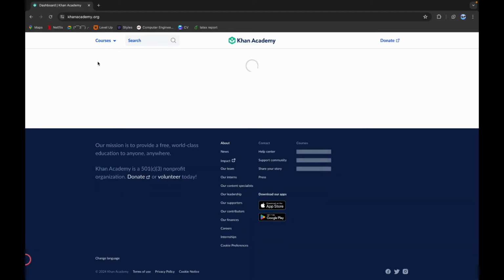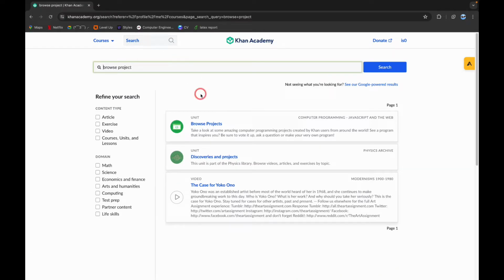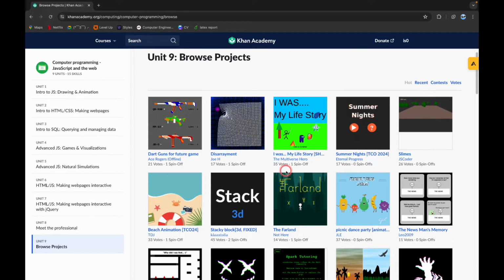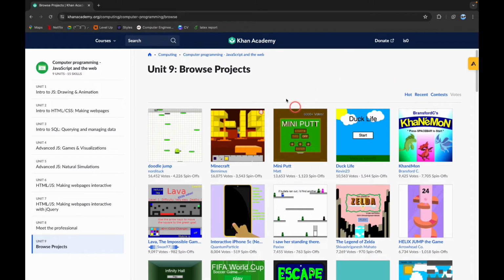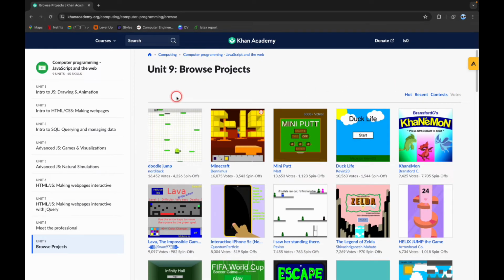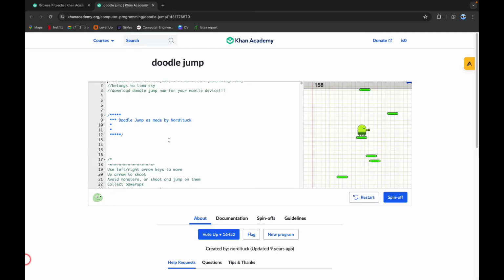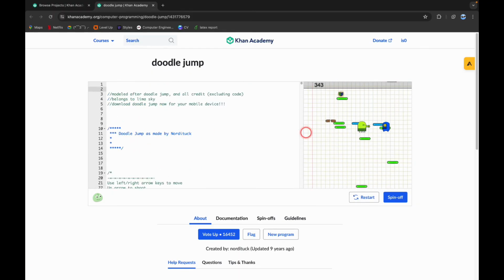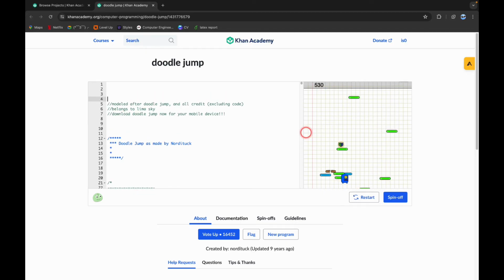How to Play Games on Khan Academy 2024?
Welcome to our tutorial on how to play games on Khan Academy! Khan Academy offers a variety of interactive educational games that make learning fun and engaging for learners of all ages.

Join us as we dive into the world of educational gaming with Khan Academy!